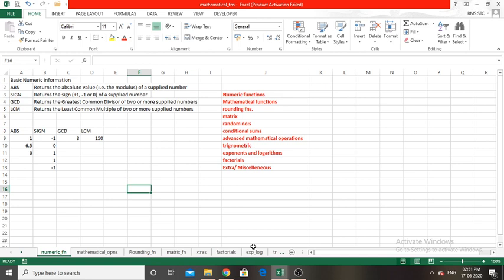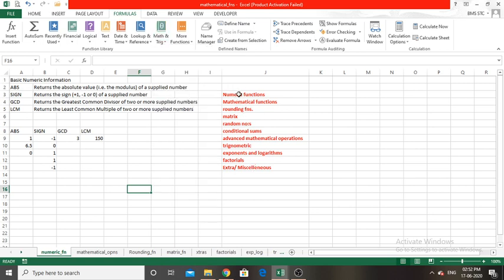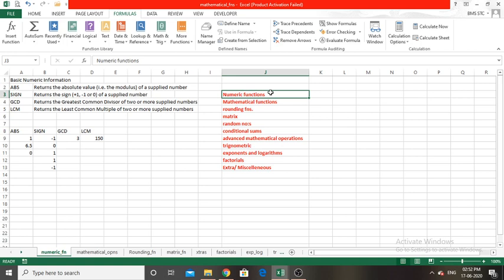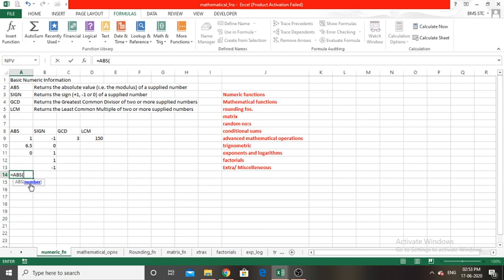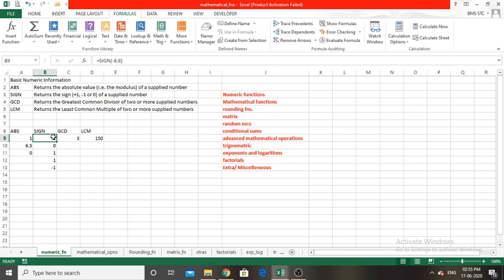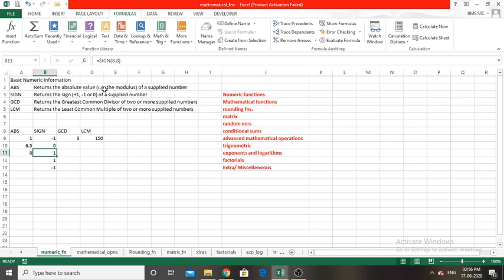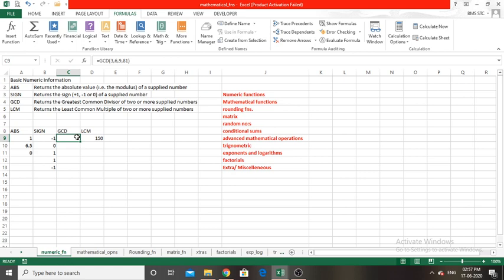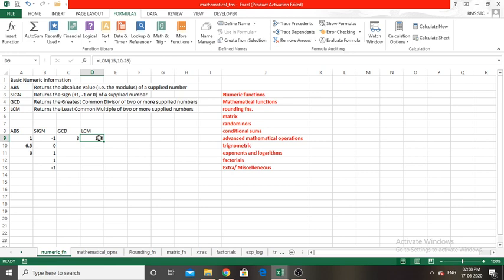Mathematical functions: Part 1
Basic Numeric Functions